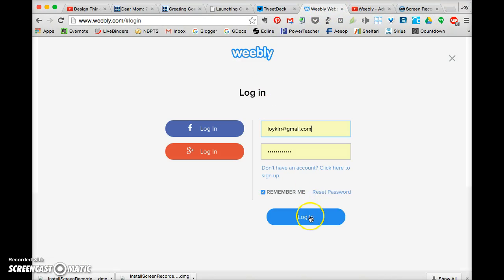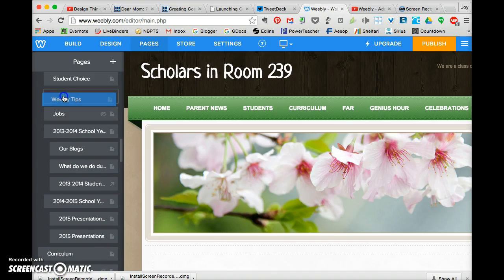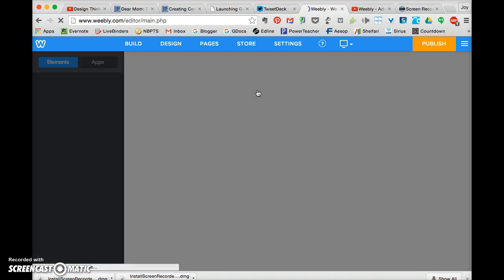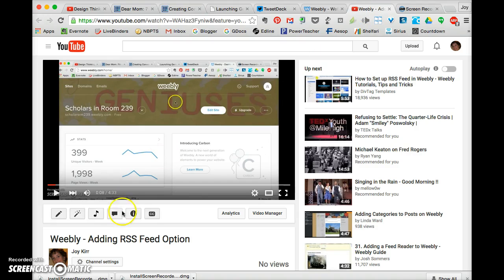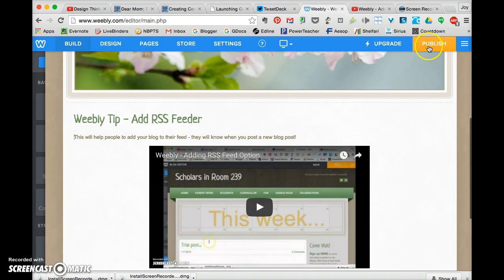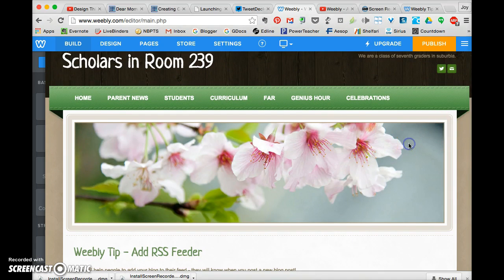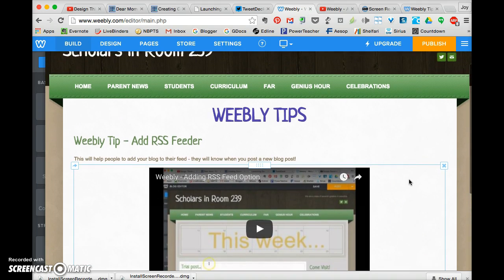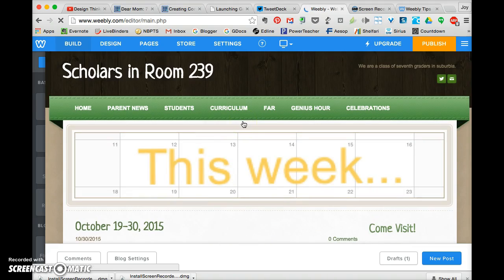Weebly - Adding a Page and Video with Embed Codes